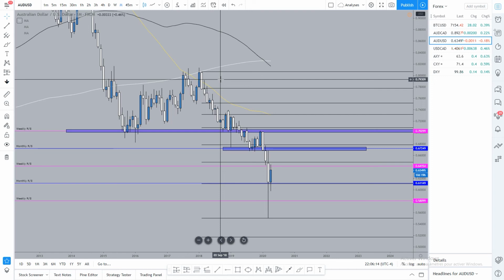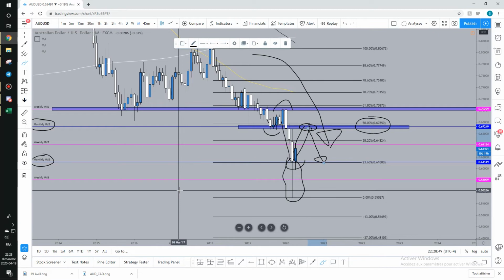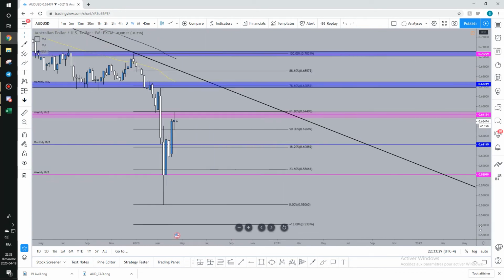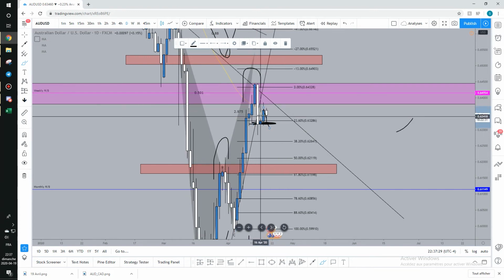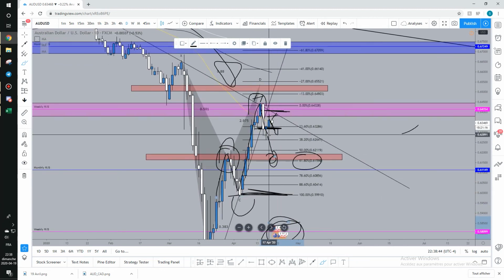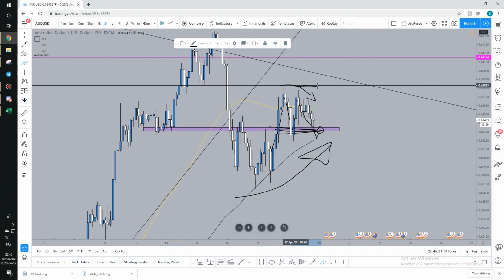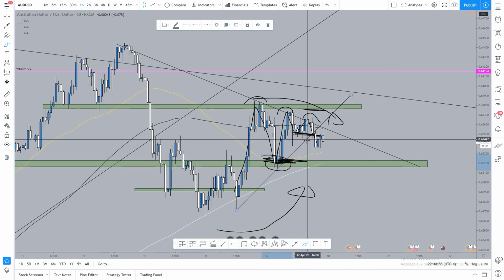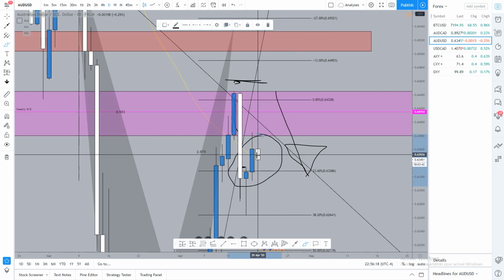AUD/USD Technical Analysis 04/19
Break down analysis of AUD/USD using True Price Action. Im also sharing some entry idea!
Ask your question in the comment section below